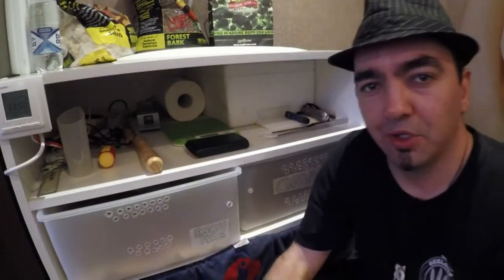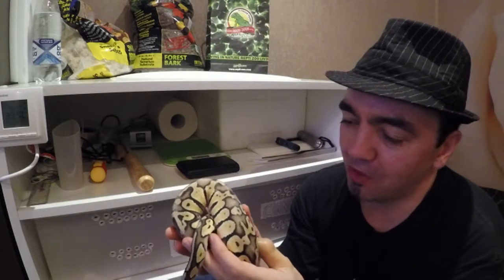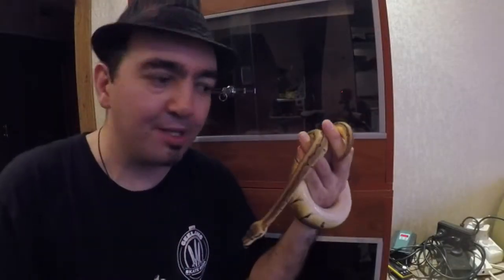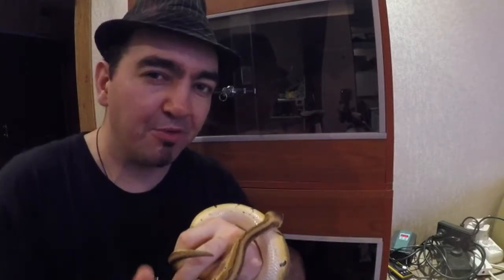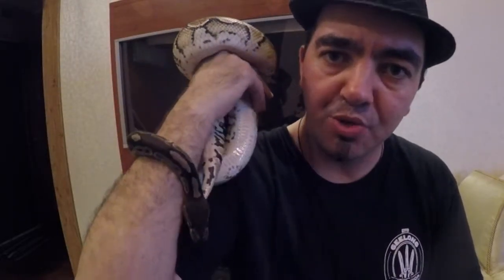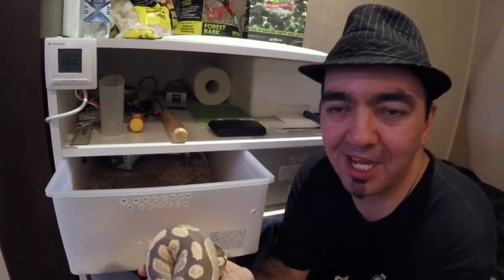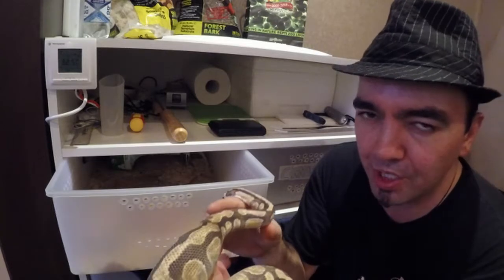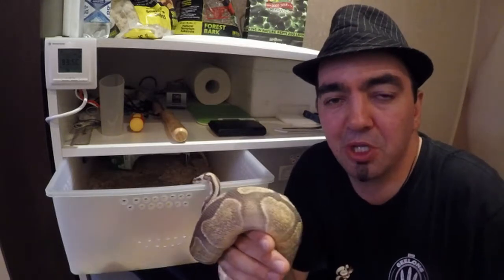Ball Pythons - Buying a Snake!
So... you are be getting ready to buy your first snake!
Or it might be one more Ball Python you're adding to your collection!

Here are some tips on what to consider when acquiring a new snake.